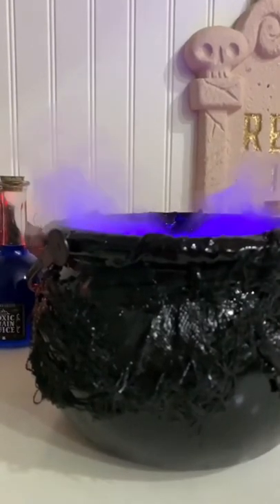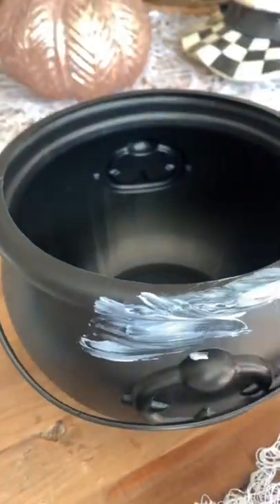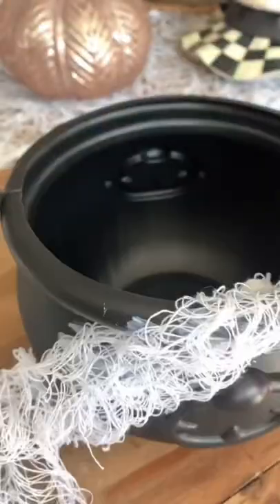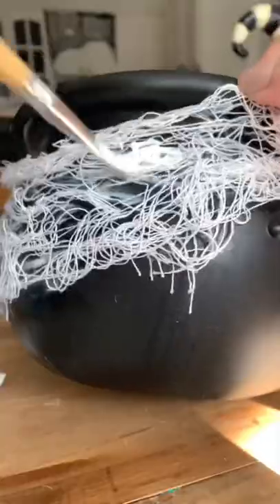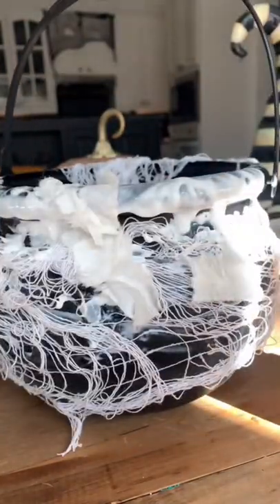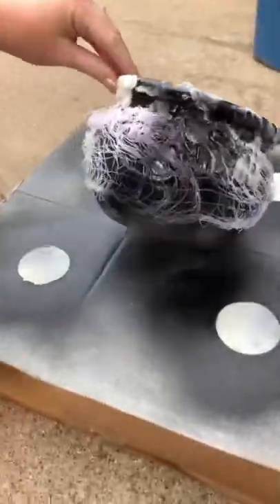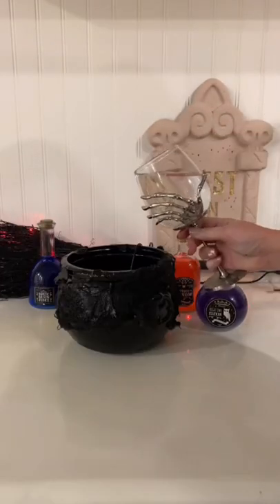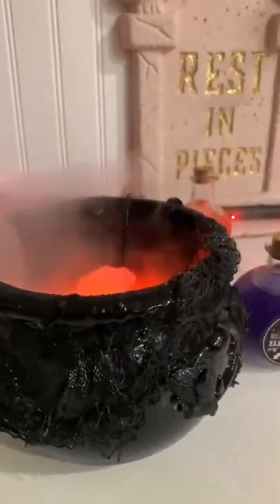DIY Halloween Cauldron